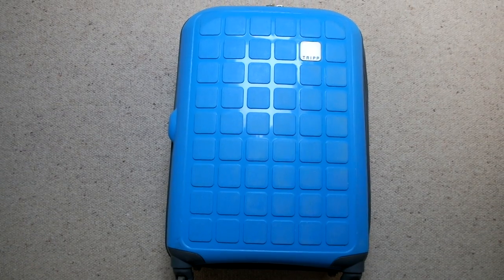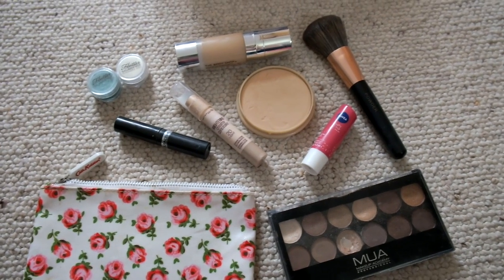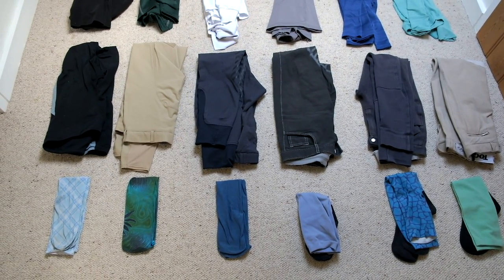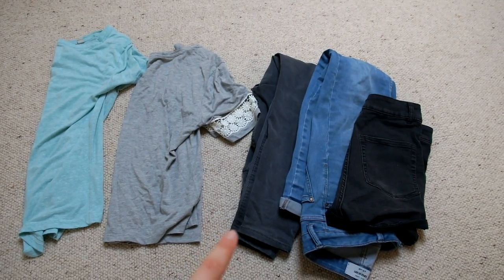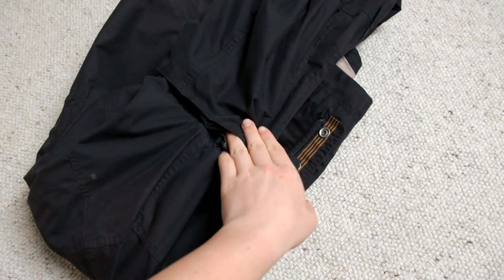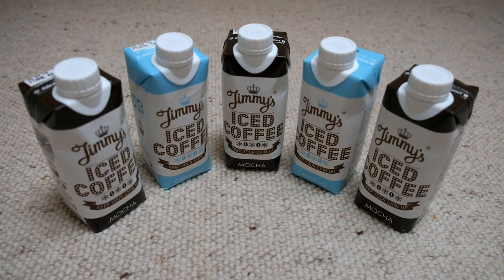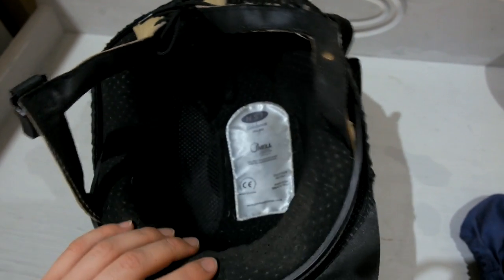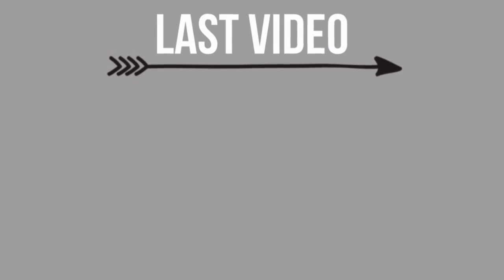Packing for Pony Club Camp - For the Rider | This Esme